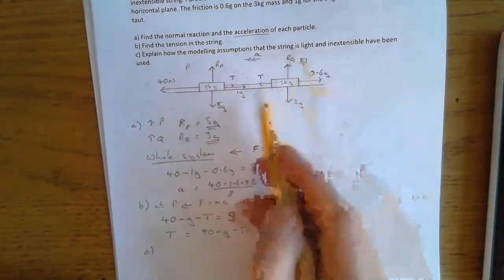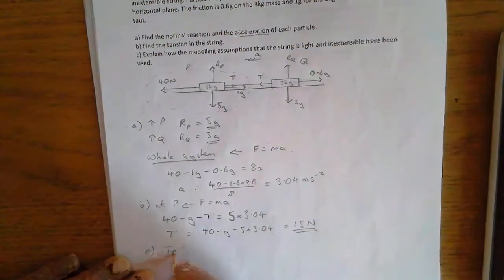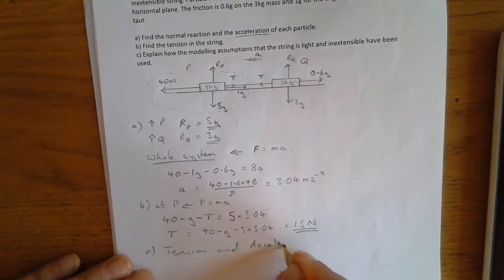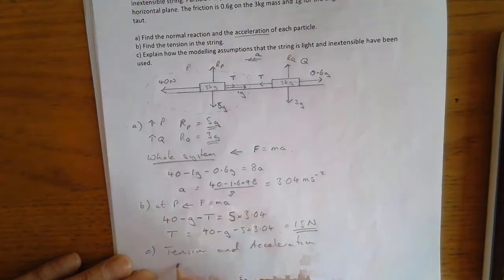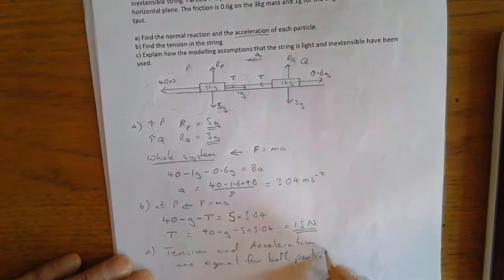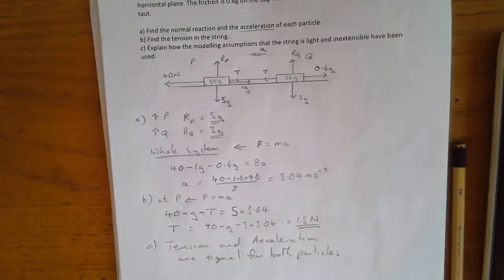Mechanics Notes Booklet p45 Connected Particles Example